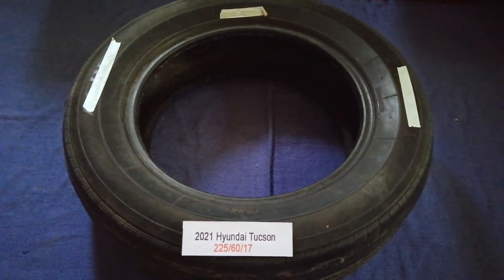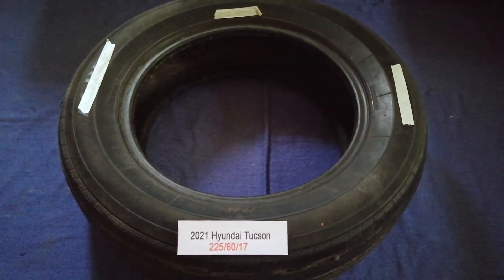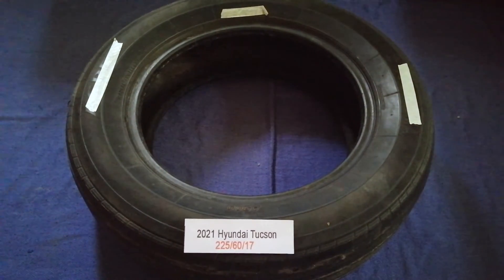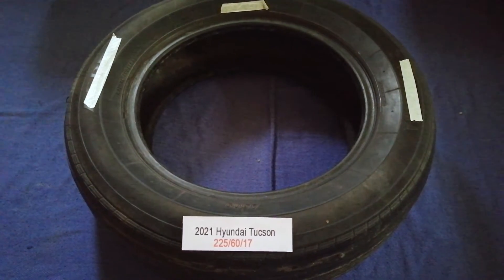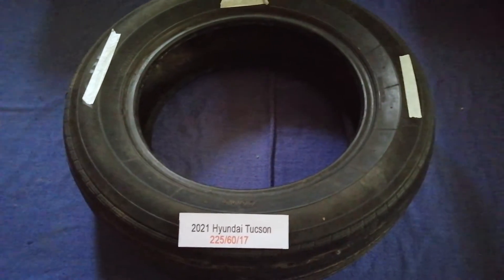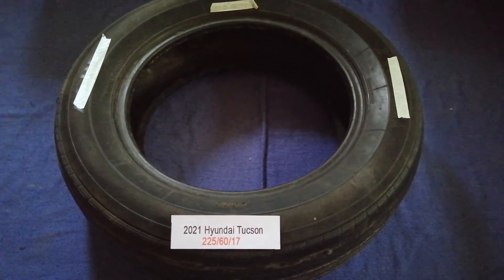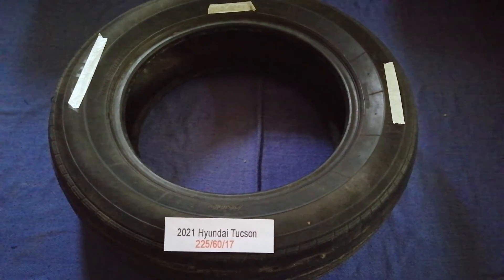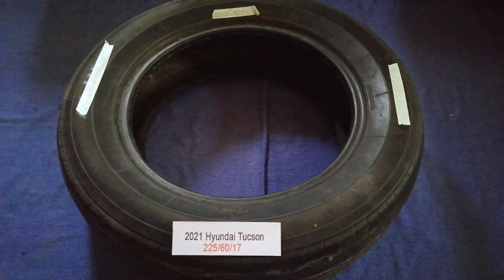🚗 🚕 2021 Hyundai Tucson Tire Size 🔴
2021 Hyundai Tucson Tire Size

2021 Hyundai Tucson Tire Size

Hyundai operates the world's largest integrated automobile manufacturing facility in Ulsan, South Korea which has an annual production capacity of 1.6 million units.[9] The company employs about 75,000 people worldwide. Hyundai vehicles are sold in 193 countries through 5,000 dealerships and showrooms.